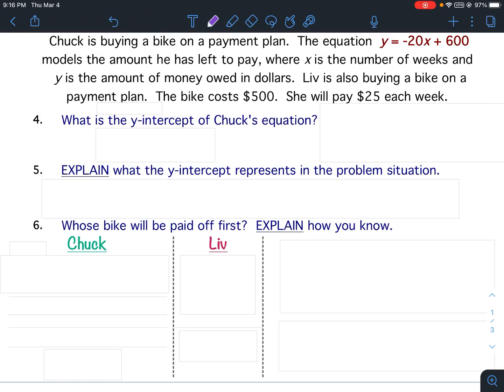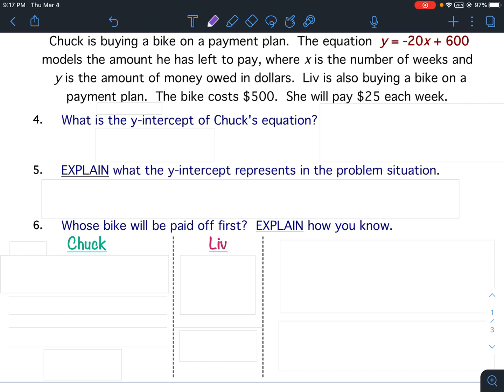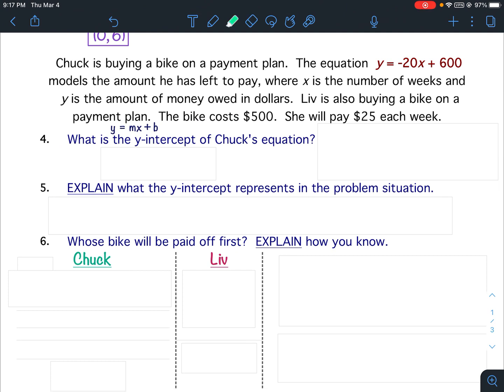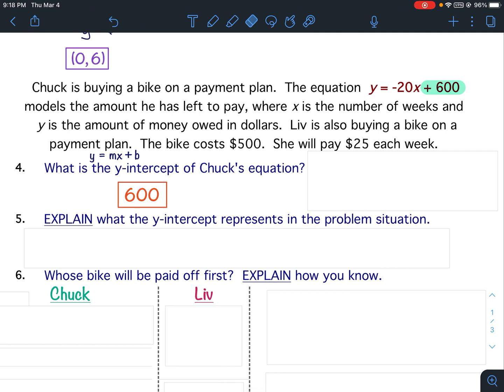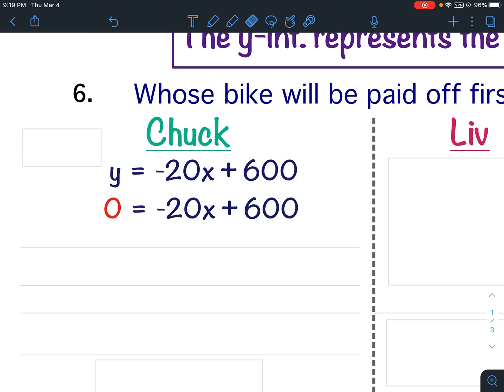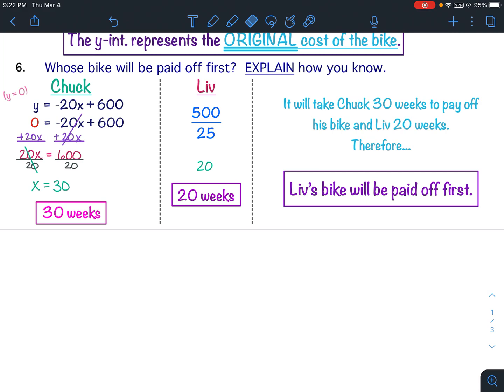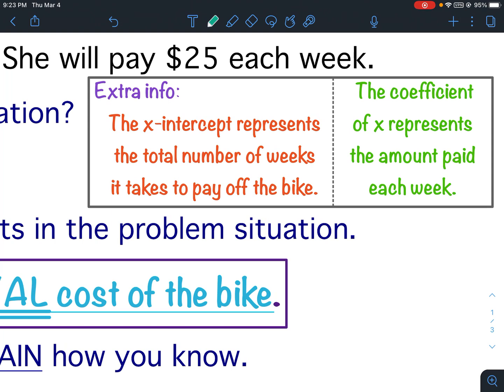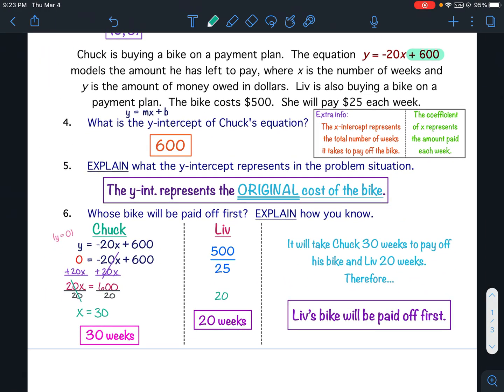Bellwork 13A: s 4-6